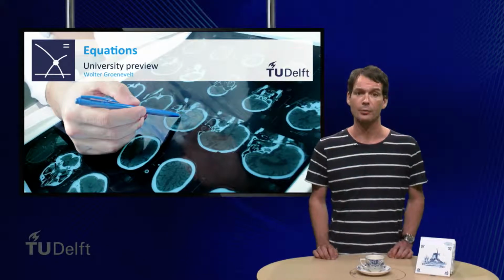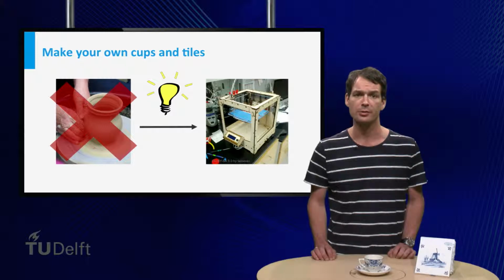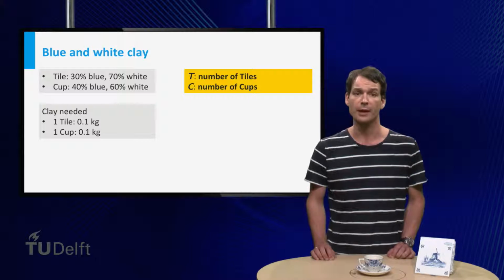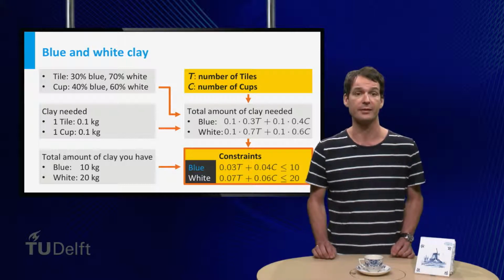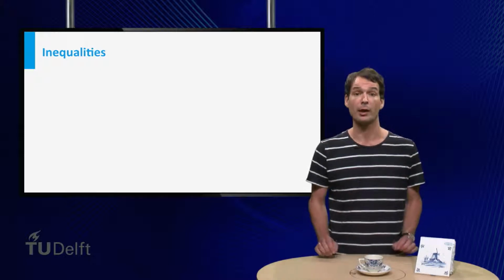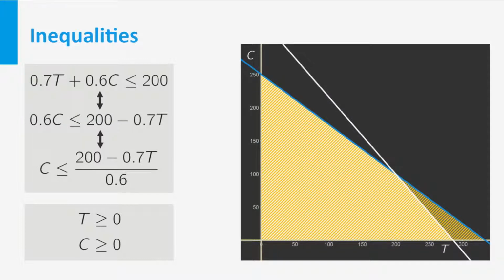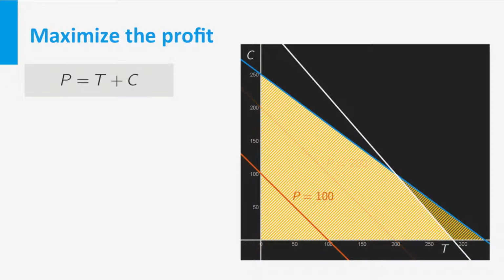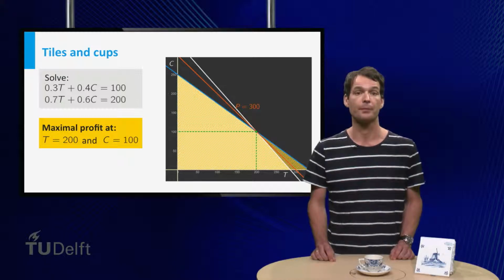Linear programming and optimization - Equations - Mathematics - Pre-university Calculus - TU Delft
This educational video is part of the course Pre-University Calculus, available for free ©️ TU Delft, released under a CC BY NC SA license This university preview discusses how you can optimize a situation using linear programming. Using the example of producing Delft Blue cups and tiles we try to find the optimal mix to maximize profit. This video is part of the edX course: pre-university Calculus (Calc001x)